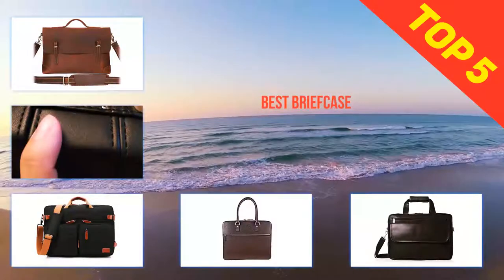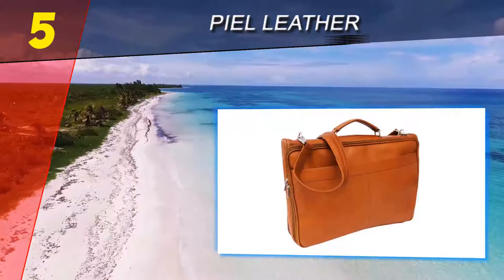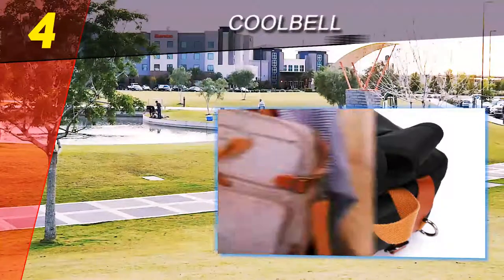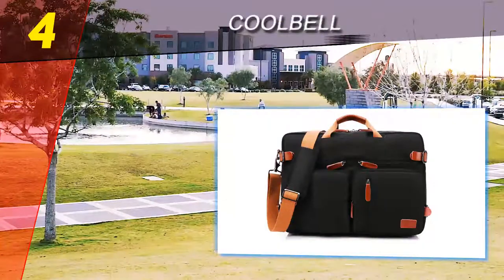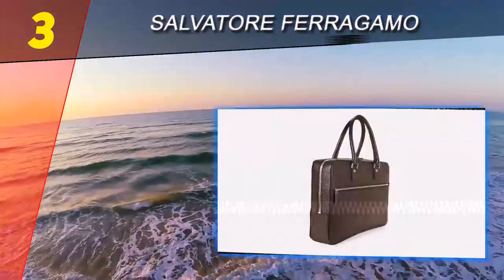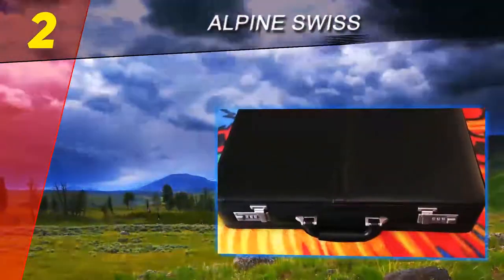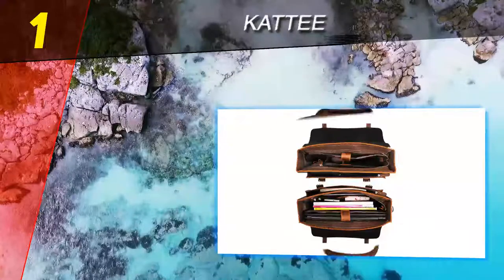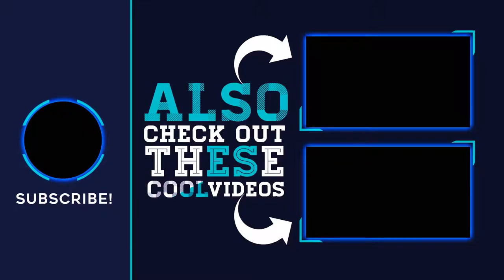Top 5 Best Briefcase 2023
Here is the Updated Prices of the Best Briefcase in 2023!

Things that we mentioned in this video:
1. Kattee - B00HF3QOGO
2. Alpine Swiss - B008BC5IEW
3. CoolBELL - B071HL6MDK
4. Salvatore Ferragamo - B00W8FK82U
5. Piel Leather - B00J81FWVO